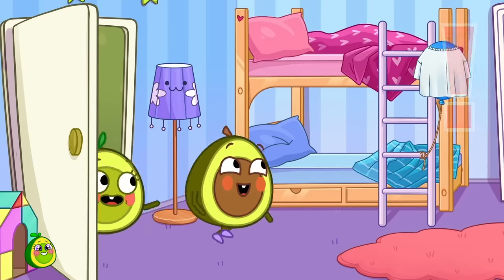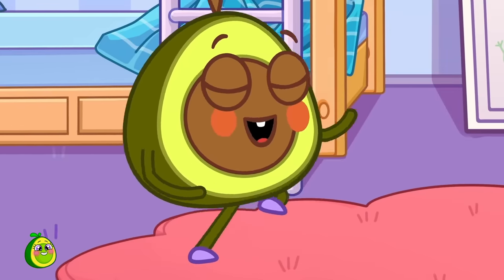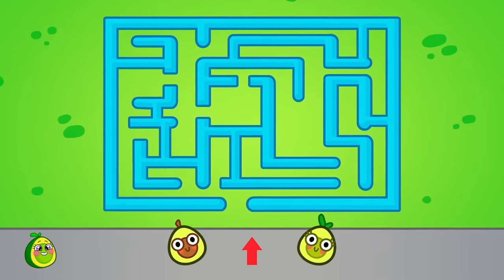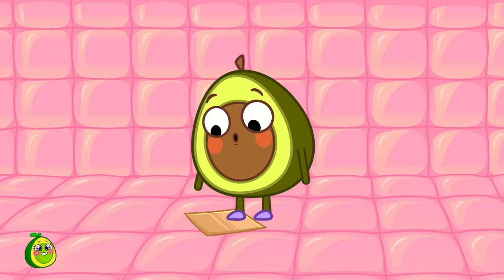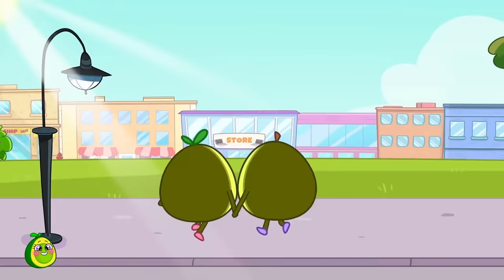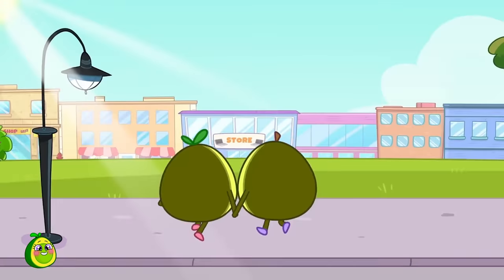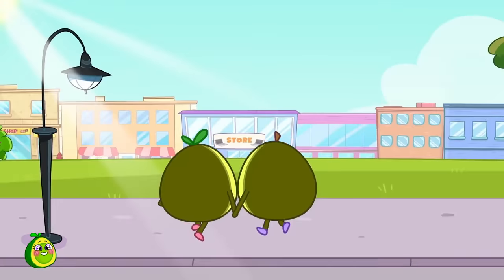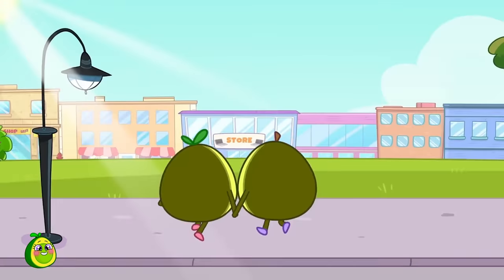Cha Cha Cha Robot Dance! 🤖🕺 Funny Videos For Kids 👾 Kids Songs with Pit & Penny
Hi kids! 👋 Baby avocados Pit and Penny are going to dance with funny Cha Cha Cha robot dancer! Let's put on a funny costumes and dance together!
Watch and have fun with Pit & Penny Learn and Grow! ✨📚

0:00 CHA CHA CHA DANCE
0:30 FUNNY ROBOT DANCE CHALLENGE
03:20 FUNNY HALLOWEEN COSTUME
05:40 GIANT INFLATABLE MAZE
09:15 WASH YOUR HANDS SONG
12:41 THREE LITTLE PIGS FAIRYTALE
15:50 LEARN HOW TO DRESS UP
18:40 PLANETS SONG FOR KIDS
21:08 LEARN NUMBERS FOR KIDS
24:04 BABY SHARK CARTOON
28:50 MY DADDY IS A SUPERHERO
31:20 ABC SONG IN ALPHABET LORE